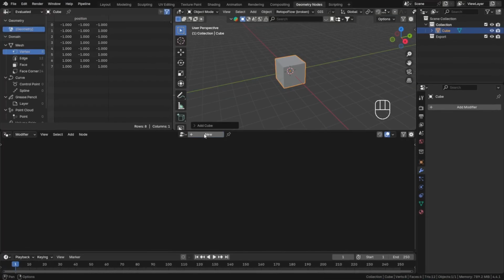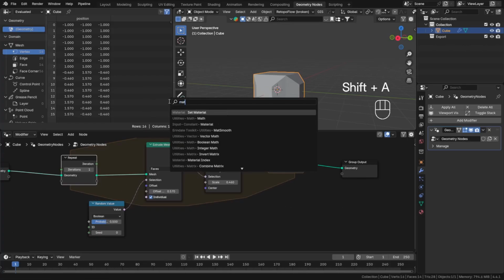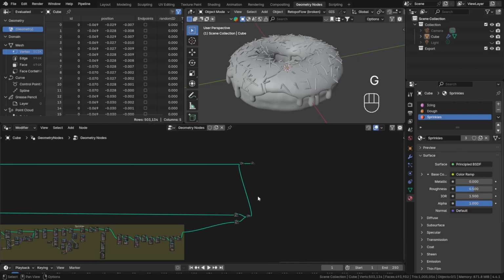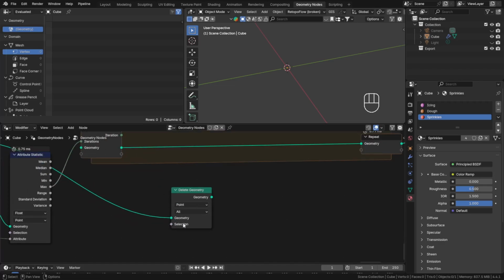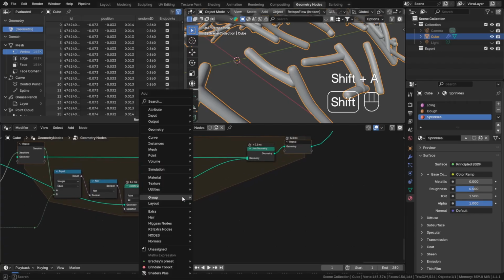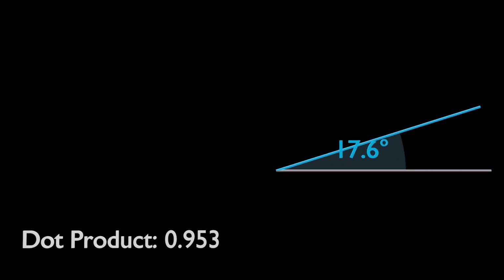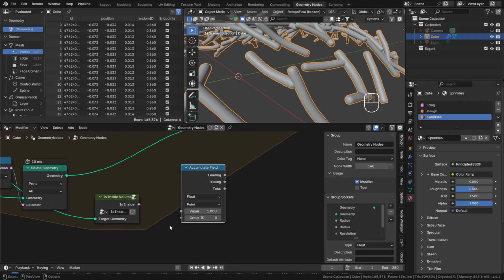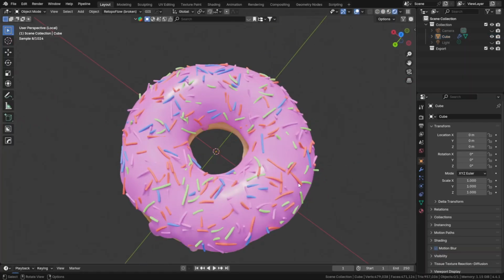Blender Geometry Nodes for Beginners - Part 7: Repeat Zone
Hi everyone!

In this course, we will recreate the famous Blender Guru Donut entirely using Geometry Nodes. This series is designed for complete beginners, so don’t worry if you have no experience with Geometry Nodes. We'll start with the absolute basics and gradually move on to more advanced topics such as attributes, fields, and loops. In the seventh part, we’ll focus on enhancing our existing sprinkles by deleting the ones that intersect each other! For that, we will use the Repeat Zone. So, without further ado, let's jump into Blender!

Chapters:

0:00 - 0:54: Introduction
0:55 - 2:30: Repeat Zone First Example
2:31 - 5:03: Fields Inside Repeat Zone
5:04 - 10:20: Setup Basic Repeat Zone For Donut
10:21 - 17:20: Check If Is Inside Volume
17:21 - 18:34: Conclusion

Nice Blender addons for speed up workflow

Bye!